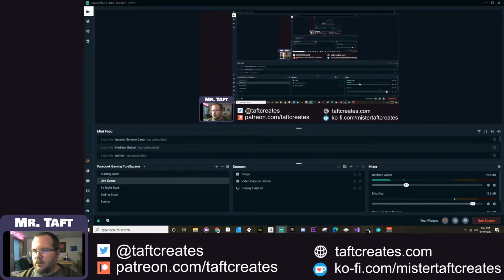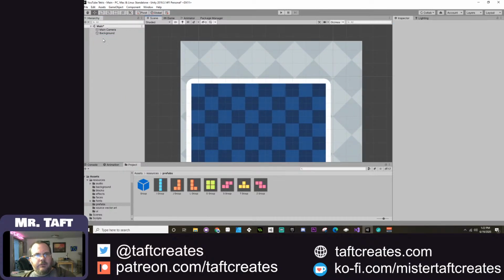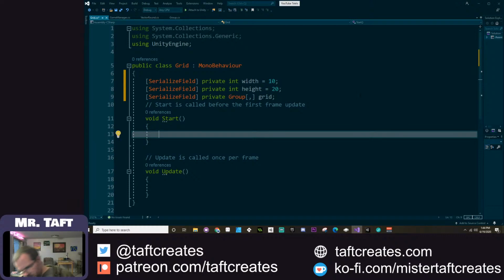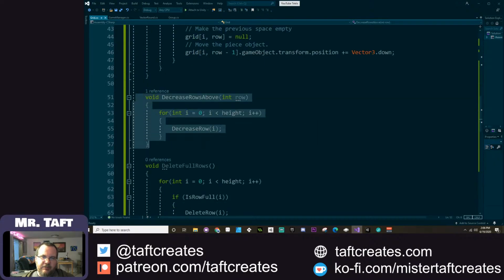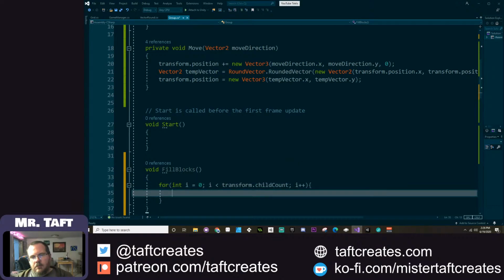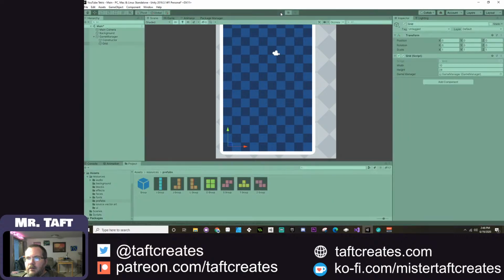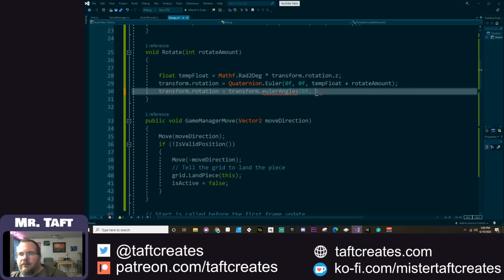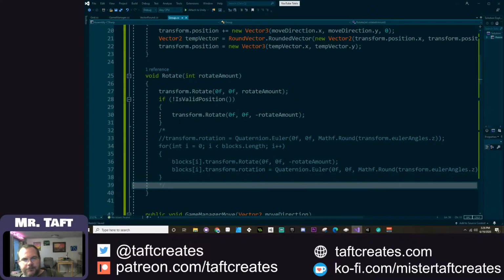Let's make Tetris! Unity livestream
Afternoon everyone!  Today I'm re-building Tetris in Unity 2019.4 for a fun exercise.  Stop by and ask questions, say hi, or just hang out!